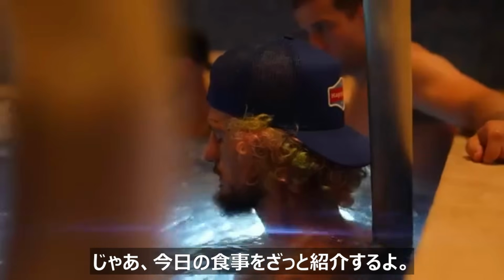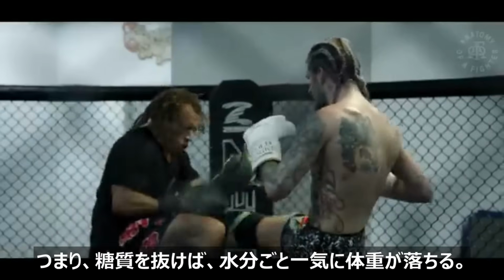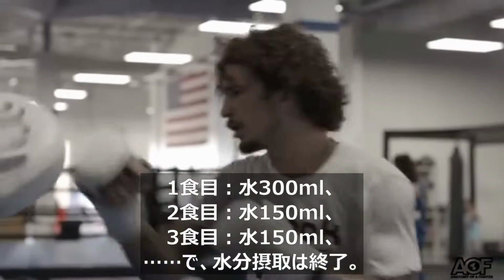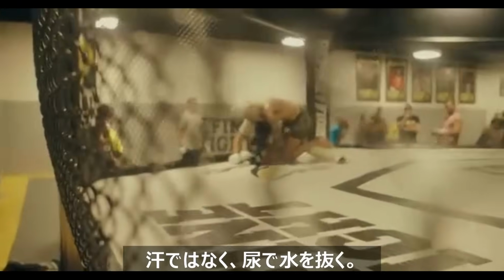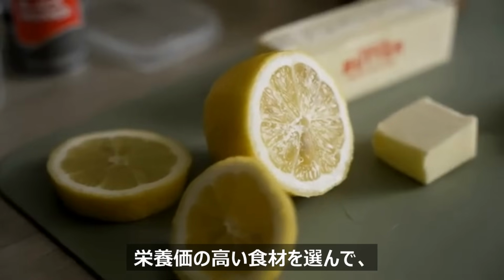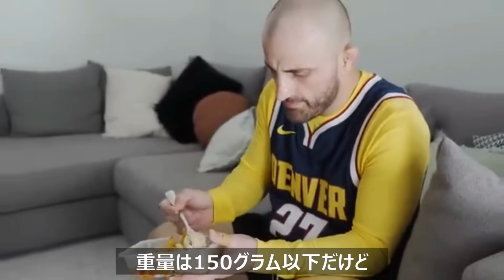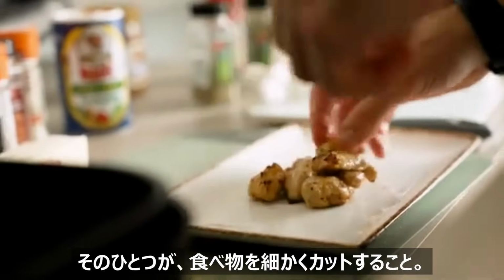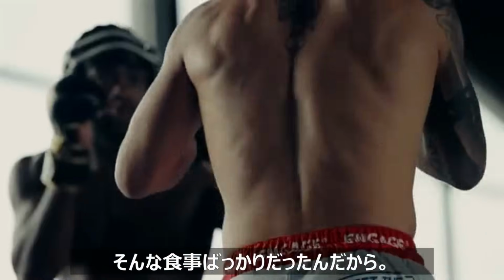計量前の24時間──王者達は静かに噛み締める【ショーン・オマリー】【アレクサンダー・ヴォルカフスキ】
【動画内容】
計量直前──
UFC王者アレクサンダー・ヴォルカノフスキーが選んだ**“最後の150g”**。
その皿の上には、削るための食事と、水を抜くための戦略があった。

・なぜ「低ボリューム・高カロリー」なのか？
・炭水化物を抜く理由と、水分制限のプロトコル
・150gで満足感を得る“食の工夫”とは？

食べることで、削る──
王者が黙して取り組む「最も静かな戦い」の舞台裏に迫ります。

【こんな人におすすめ】

-UFCや総合格闘技の“裏側”に興味がある人
-減量・栄養・水抜きなど、本格的なカット戦略に関心がある人
-トップアスリートの食事・精神・ルーティンを知りたい人

【登場ファイター】

・Alexander Volkanovski（UFCフェザー級王者）
・Sean O'Malley（元UFC世界バンタム級王者）